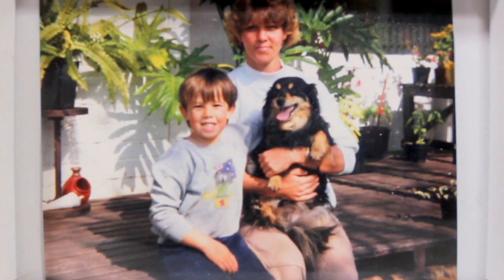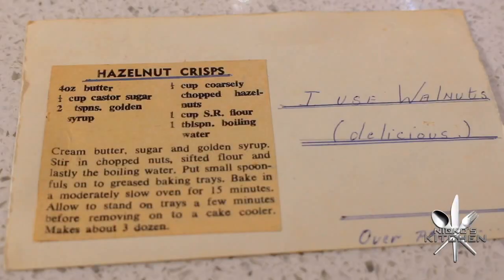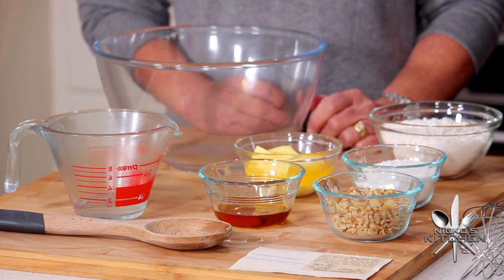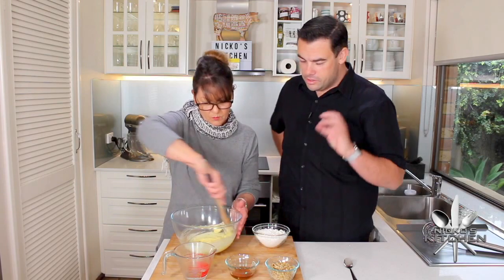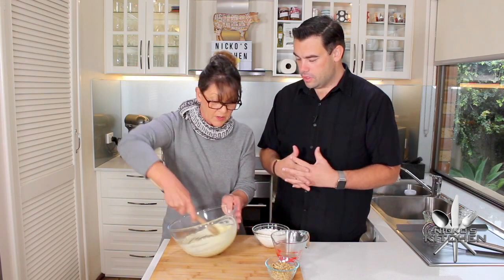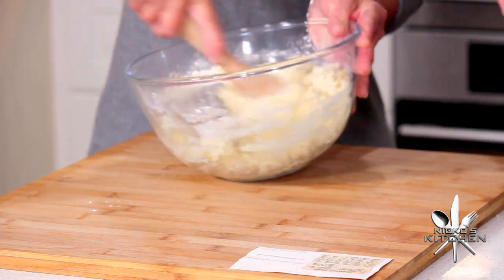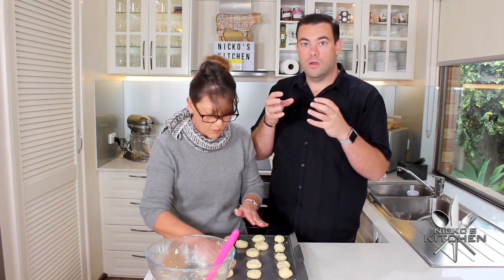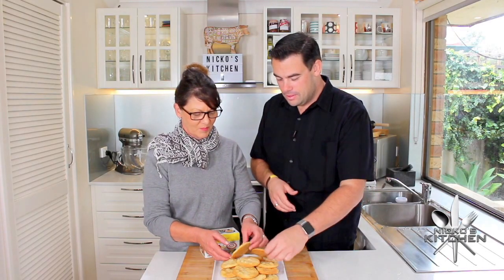Chewy Sugar Cookies